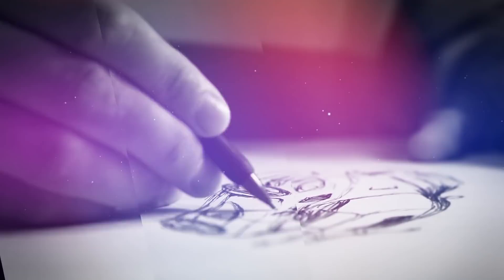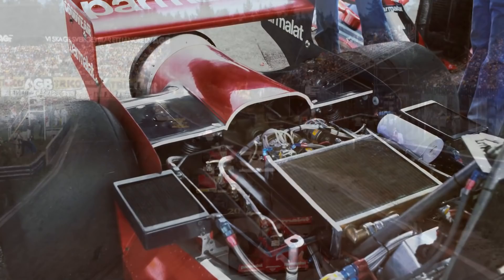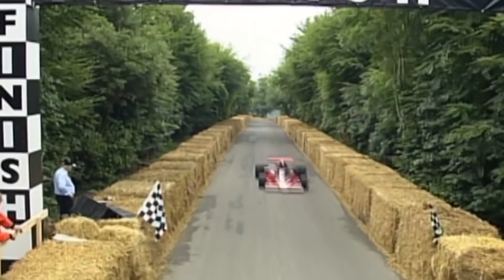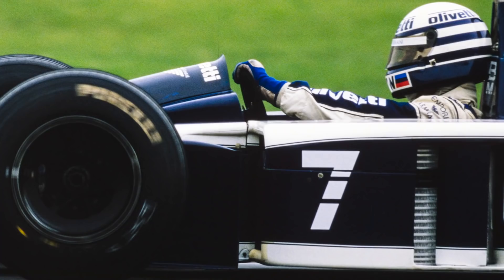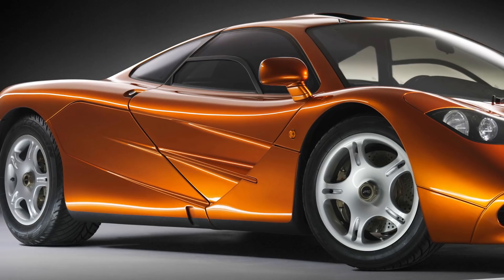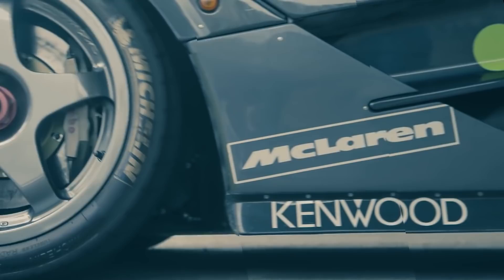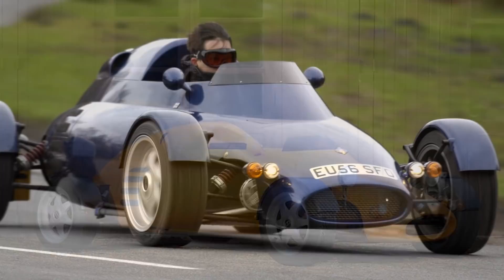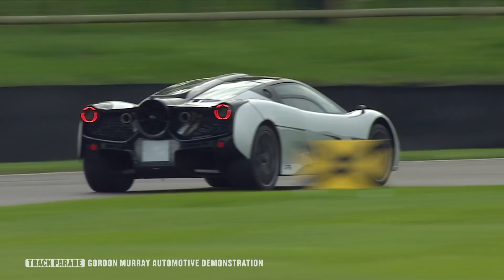Gordon Murray's 10 greatest cars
There are very few car designers inspire the kind of adulation that Gordon Murray has managed to accrue over the years. There are even fewer who have managed to do so in the different worlds of road cars and motorsport.

While Murray may have begun designing racing cars, including ones he raced himself, his latter career has been dedicated to the improvement of the road car. He has constantly chased his philosophy, dedicated to simplicity, and that task has brought some of the finest cars we've ever seen. From the mighty McLaren F1 to the Brabham BT46B, from the McLaren Mp4/4 to the GMA T.50 there have been some incredible cars from his pen.

Timestamps:
00:00 Intro
00:56 Brabham BT46B
02:08 Brabham BT49
03:21 Brabham BT52
04:50 Brabham BT55
05:32 McLaren MP4/4
06:19 McLaren F1
07:31 McLaren F1 GTR
08:35 Mercedes-Benz SLR McLaren
09:38 LCC Rocket
10:49 GMA T.50